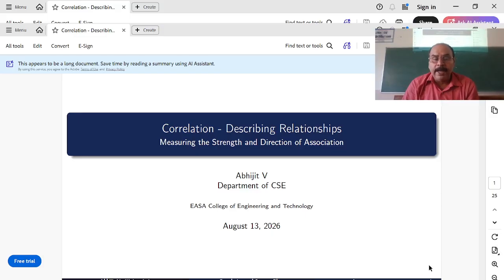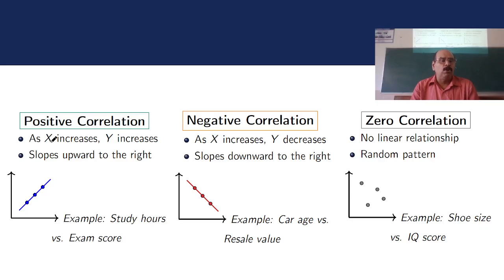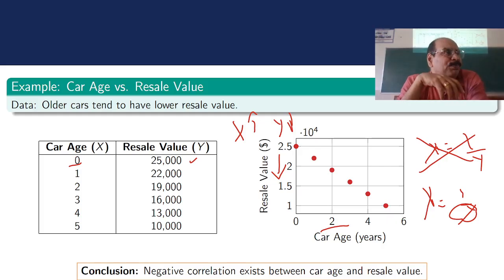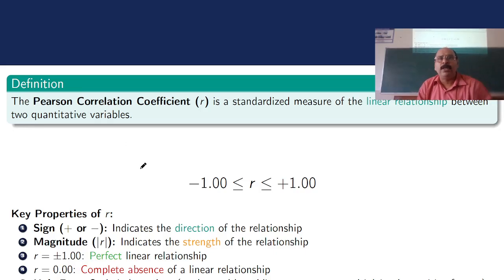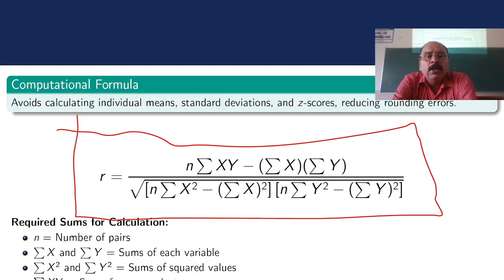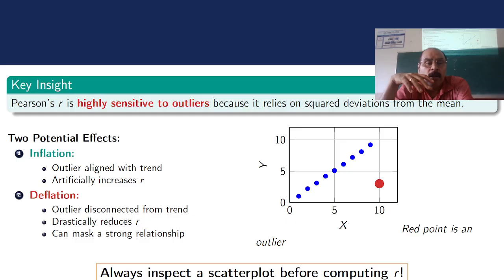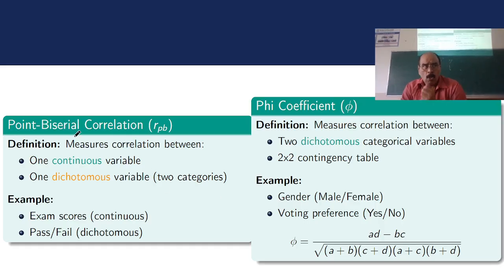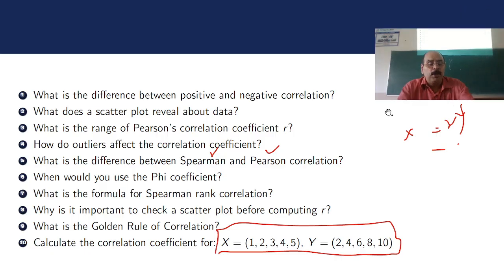Correlation - Describing Relationships Unit 03 Lecture 08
Welcome to this comprehensive lecture on Correlation - Describing Relationships!

In this session, we explore the fundamental concepts of correlation analysis, which helps us understand how two quantitative variables are related to each other. Whether you are a student learning statistics, a data science enthusiast, or a researcher looking to analyze relationships in your data, this lecture covers everything from the basics of correlation to advanced concepts like scatter plots, Pearson's correlation coefficient, and different types of correlation measures.

Part 1: Introduction to Correlation
📊 What is Correlation? - Measuring the strength and direction of association

🔑 Key Distinctions: Independent Variable (X) vs Dependent Variable (Y)

📈 Direction of Correlation:

Positive Correlation: As X increases, Y increases

Negative Correlation: As X increases, Y decreases

Zero Correlation: No linear relationship

📝 Real-world Examples:

Study Hours vs. Exam Scores (Positive)

Car Age vs. Resale Value (Negative)

Shoe Size vs. IQ Score (Zero)

Part 2: Scatter Plots
📊 What is a Scatter Plot? - Visualizing two continuous variables

🎯 Why Use Scatter Plots?

Instantly displays direction of relationship

Reveals form (linear vs non-linear)

Highlights strength of relationship

Detects outliers and extreme values

📈 Interpreting Scatter Plots:

Strong, Moderate, and Weak Correlation

Linear vs Non-linear Patterns

Part 3: Pearson Correlation Coefficient (r)
📐 Definition: A standardized measure of linear relationship

🎯 Range:
1.00
r
1.00
−1.00≤r≤+1.00

🔑 Key Properties:

Sign indicates direction

Magnitude indicates strength

Unit-free and scale-independent

📝 Interpretation Guidelines

📐 z-Score Formula:

📝 Computation Formula with Example

Part 4: Outliers and Correlation
⚠️ Sensitivity of Correlation to Outliers

📈 Inflation Effect: Outliers can artificially increase r

📉 Deflation Effect: Outliers can mask strong relationships

✅ Best Practice: Always inspect scatter plot before computing r

Part 5: Other Correlation Coefficients
📊 Spearman Rank Correlation (
r
s
r
s
 ) - For ranked/ordinal data

📊 Point-Biserial Correlation (
r
p
b
r
pb
 ) - Continuous + Dichotomous

📊 Phi Coefficient (
ϕ
ϕ) - Two dichotomous variables